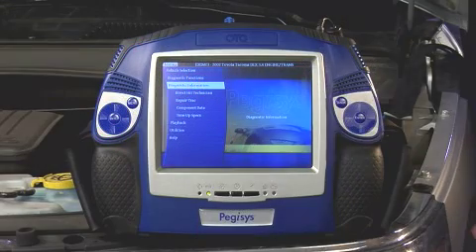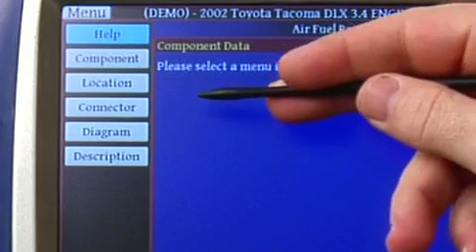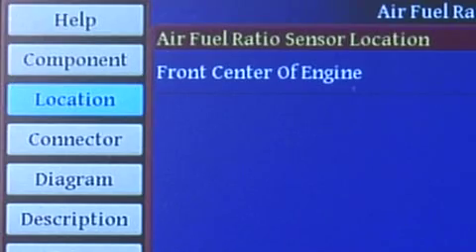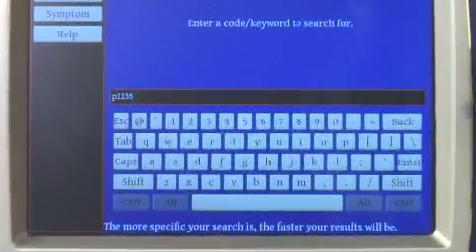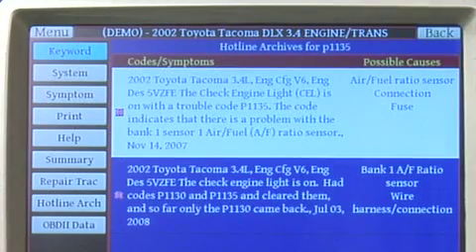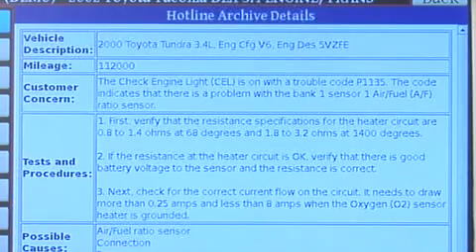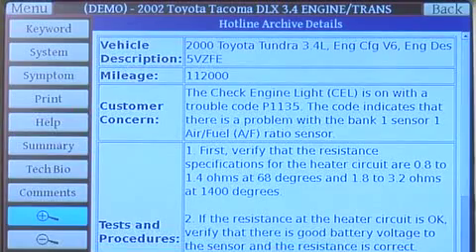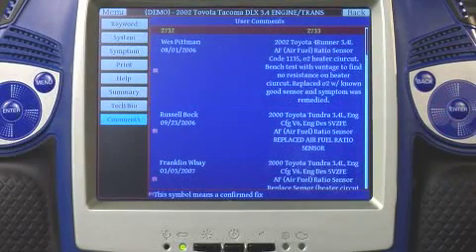OTC Tool Guy Pegisys Direct - Hit Technician 2002 Toyota Tacoma 3.4 Ltr. Engine P1135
2002 Toyota Tacoma 3.4 Ltr. Engine,

The Check Engine Light (CEL) is on with a trouble code P1135.  The code indicates that there is a problem with the ban 1 sensor 1 Air/Fuel (A/F) ratio sensor.

Test/ Procedures:
1. First Verify that the resistance specification for the heater circuit are 0.8 to 1.4 ohms at 68 degrees and 1.8 to 3.2 ohms at 1400 degrees.

2. If the resistance at the heater circuit is OK, verify that there is a good battery voltage to the sensor and the resistance is correct.

3. Next, check for the correct current flow on the circuit.  It needs to draw more than 0.25 amps and less than 8 amps when the Oxygen sensor heater is grounded.

Pttential Causes:

Air Fuel Ratio Sensor
Connection
Fuse